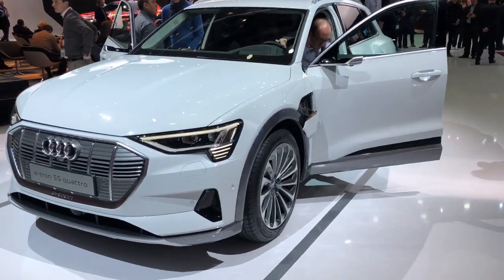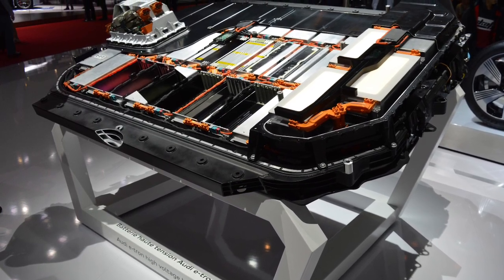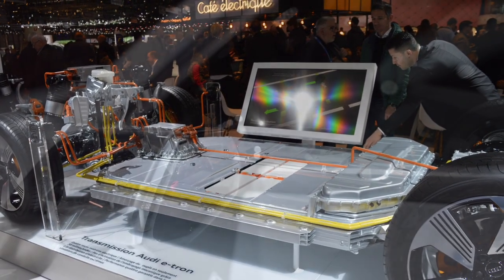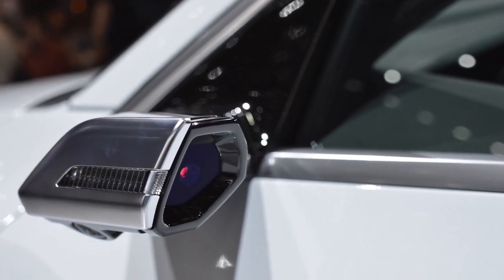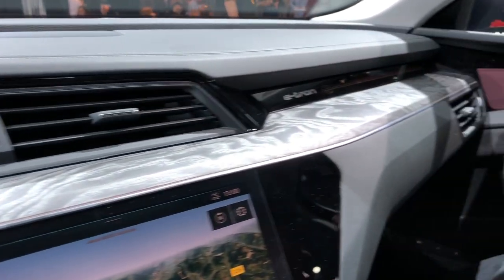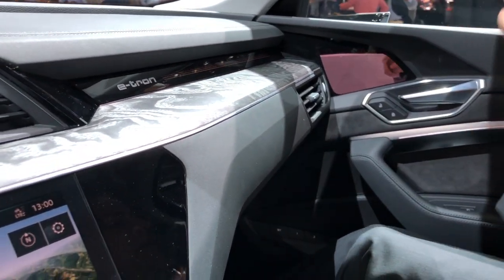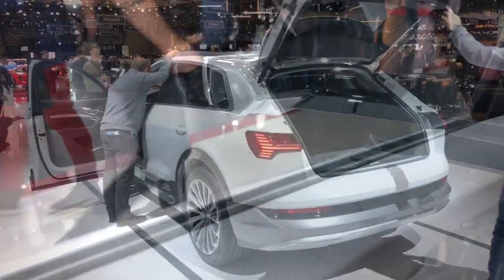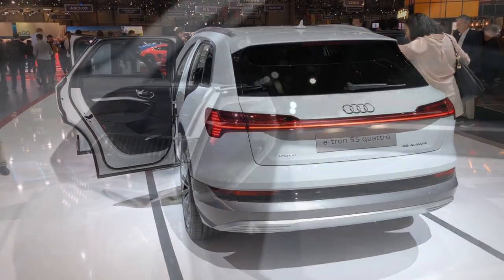Audi e-tron Virtual Door Mirror and my thought.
Just a thought I brought back from the Geneva Motor Show.   The New Audi e-tron Launch Edition has Virtual Door Mirrors.  Could this be the end of the conventional car door mirror glass as we know it??

Follow me on:
Facebook.com/webloganycar